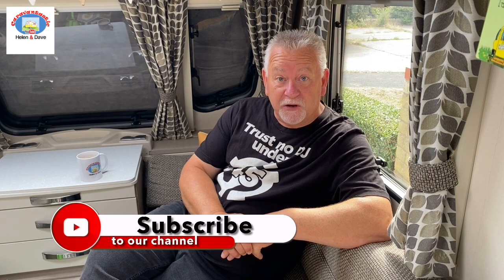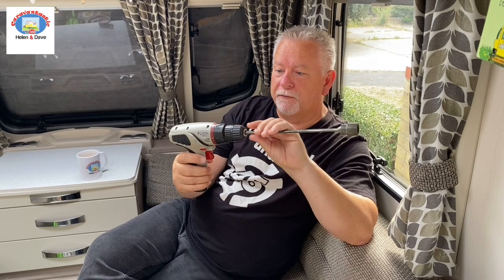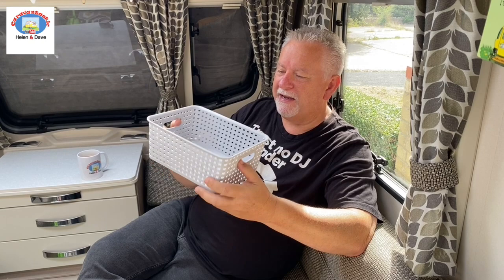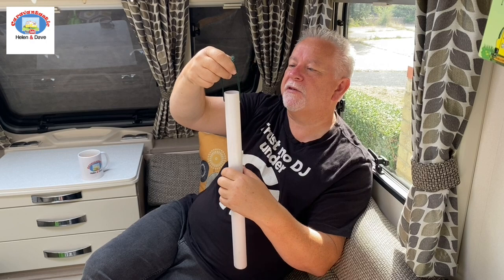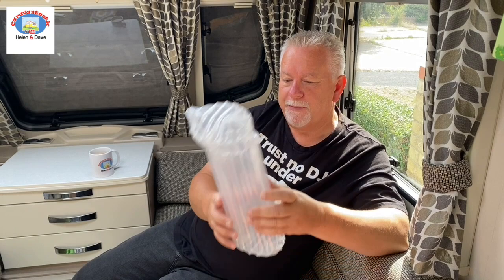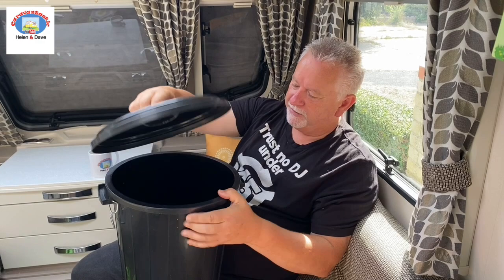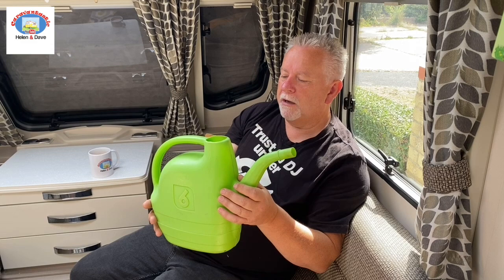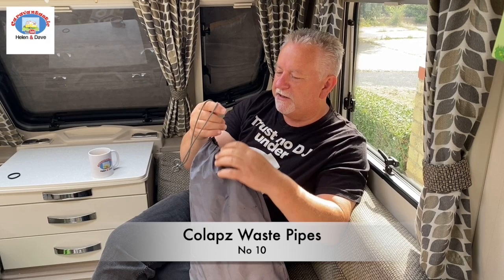10 of The Best Ideas - Caravanning Top Tips for Absolute Beginners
In this video DAVE shares 10 brilliant ideas for all caravaners (old & new). If you have an idea or a comment to share then please put it in the comments below. It's FREE. Thanks for supporting. Cheers, Dave & Helen

Buy these items direct from Amazon

19mm Steady Socket for your drill.

Mini Spirit Level

Torch - Rechargeable - High Power

Bottle Bags - Inflatable

Small Black Dustbin

Watering Can

Colapz Waste Pipes